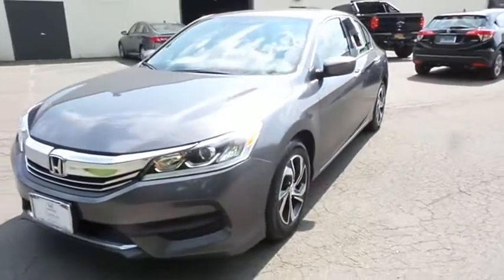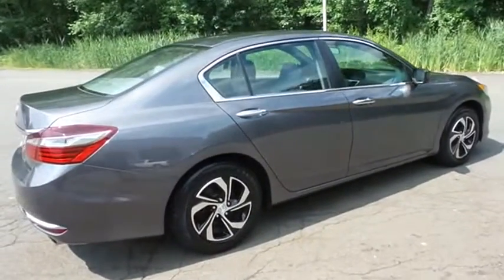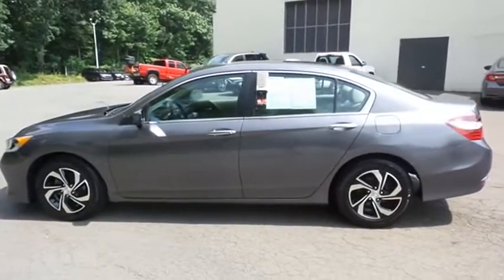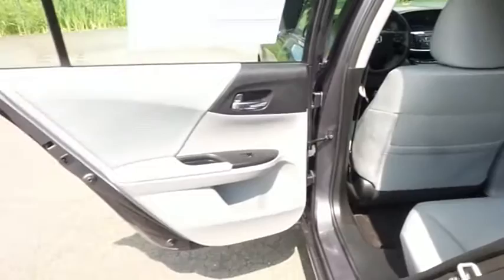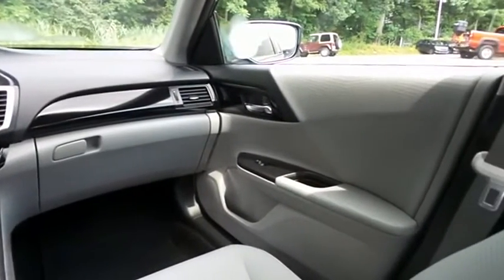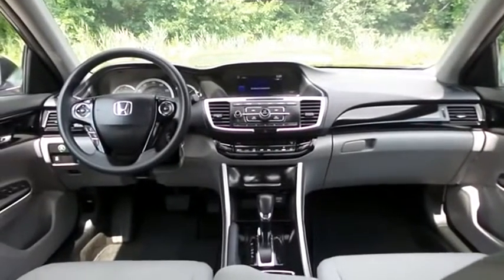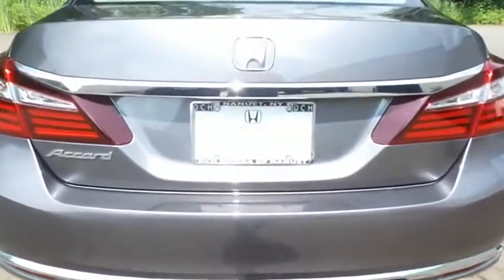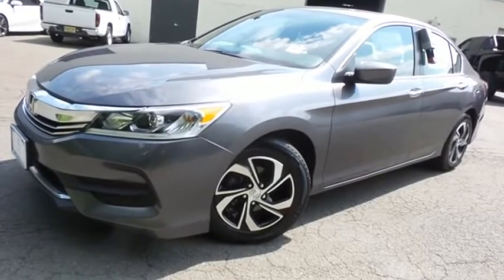2017 Honda Accord Nanuet NY HNP1105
2017 Honda Accord LX CVT

CARFAX 1-Owner, ONLY 24,242 Miles! FUEL EFFICIENT 36 MPG Hwy/27 MPG City! LX trim, Modern Steel Metallic exterior and Gray interior. iPod/MP3 Input, Bluetooth, Alloy Wheels, Back-Up Camera. AND MORE! KEY FEATURES INCLUDE: Back-Up Camera, iPod/MP3 Input, Bluetooth. Honda LX with Modern Steel Metallic exterior and Gray interior features a 4 Cylinder Engine with 185 HP at 6400 RPM*. MP3 Player, Remote Trunk Release, Keyless Entry, Steering Wheel Controls, Child Safety Locks, Electronic Stability Control, Bucket Seats. EXPERTS REPORT: newCarTestDrive.com's review says The Accord delivers an excellent ride and nicely balanced handling. Road manners rank as stellar. Unlike some electric power steering systems, Honda's inspires confidence, offering good centering and largely linear weighting.. BUY WITH CONFIDENCE: CARFAX 1-Owner WHO WE ARE: At DCH Honda of Nanuet, you'll also find a number of used Hondas and Certified Pre-Owned Hondas, plus a variety of used cars from other manufacturers too. Though we primarily serve the residents of Rockland County, New York, we're just a short drive from neighboring Westchester and Orange County New York and Bergen County, New Jersey. Horsepower calculations based on trim engine configuration. Fuel economy calculations based on original manufacturer data for trim engine configuration. Please confirm the accuracy of the included equipment by calling us prior to purchase.